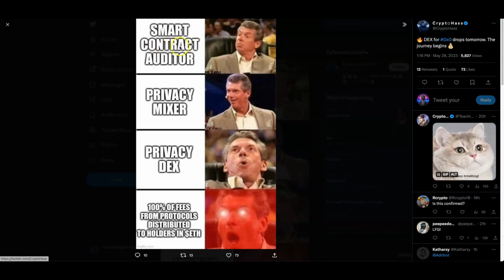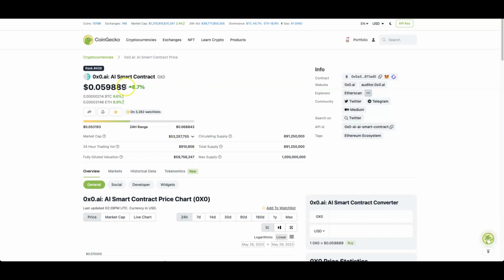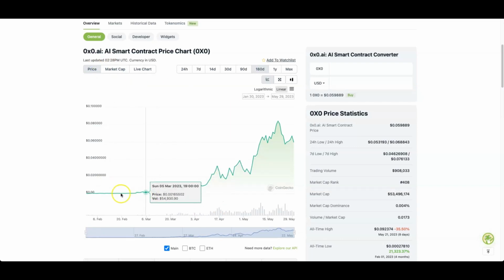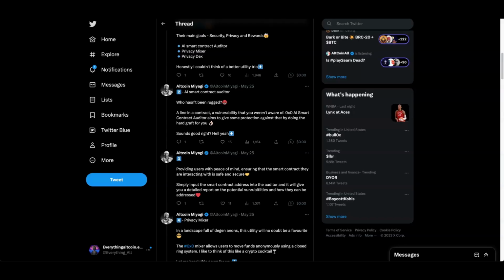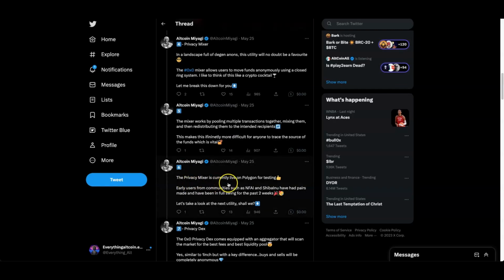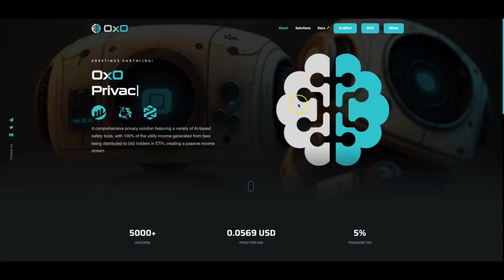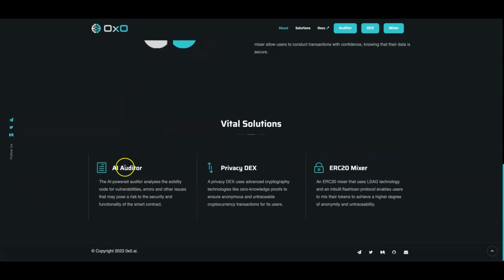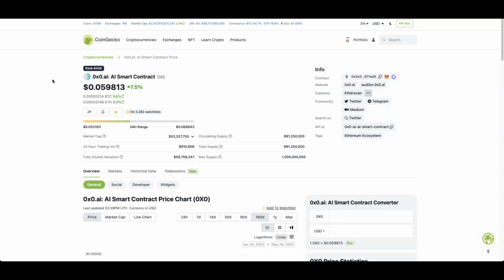COULD THIS LOW CAP AI CRYPTO GEM 100X - 0X0.AI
🕹️Play Thetan Arena to earn money while you play